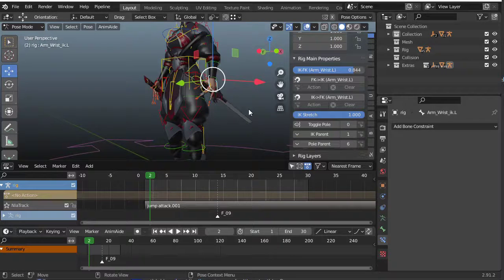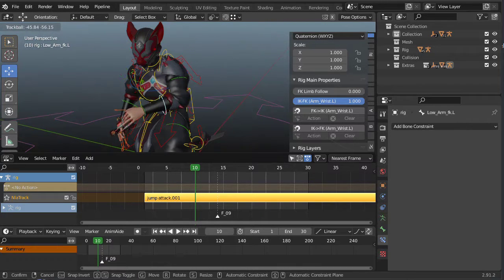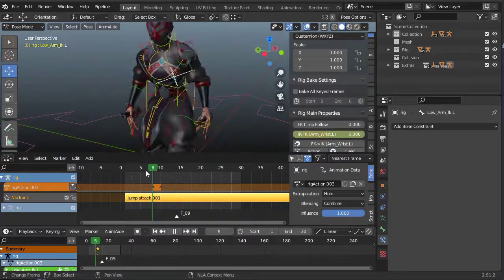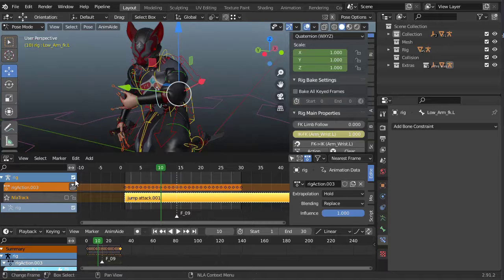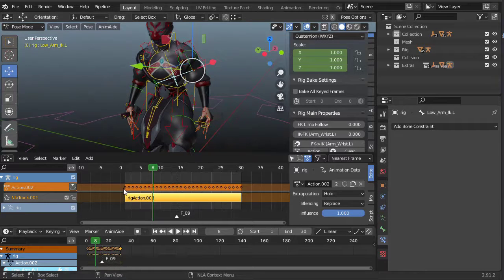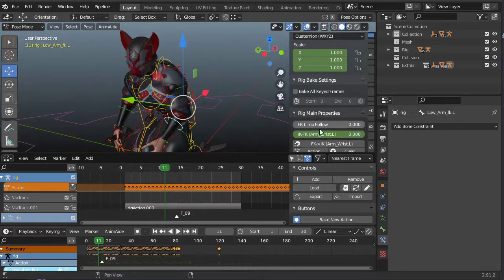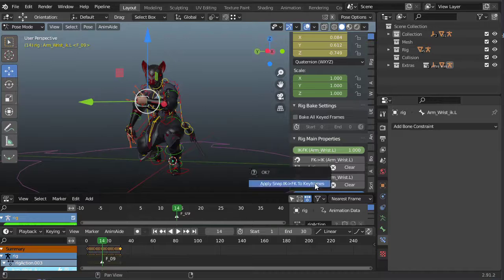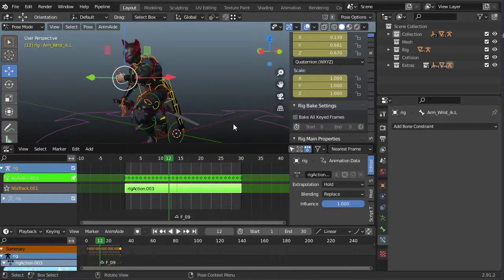Understanding Blender b3d NLA : Custom Properties and Rigify Bake IK FK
Some tips and troubleshooting help for Blender Users exploring the NLA. If someone knows a better answer please share :)